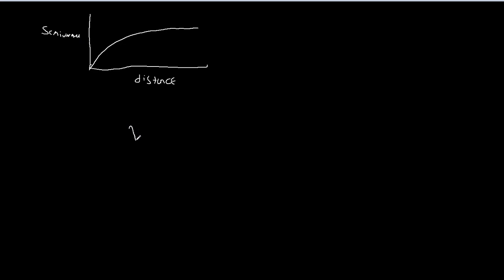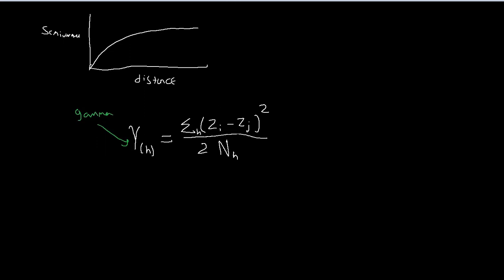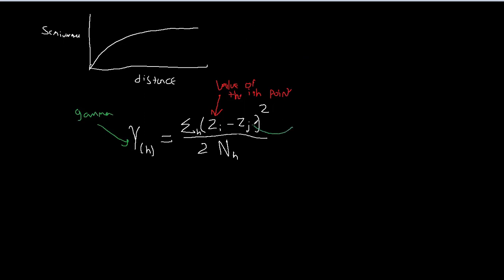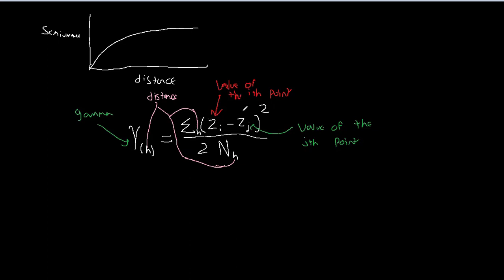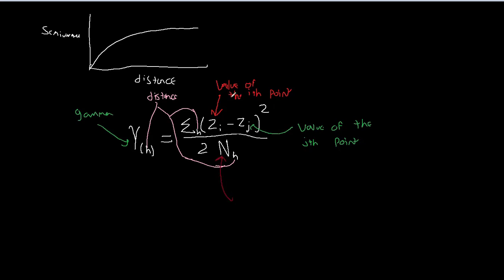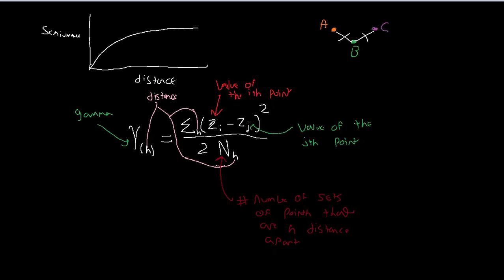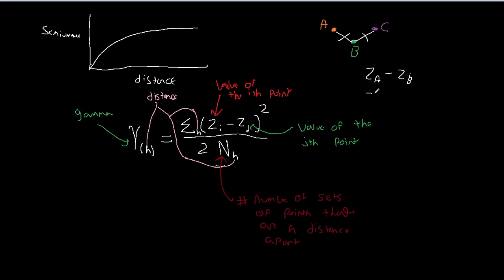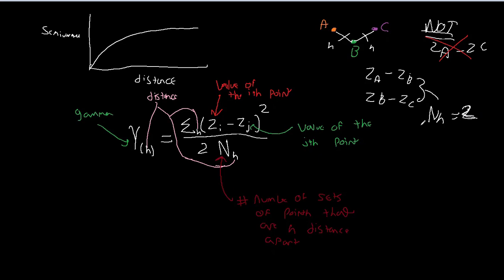Semivariogram Conceptual Part 2